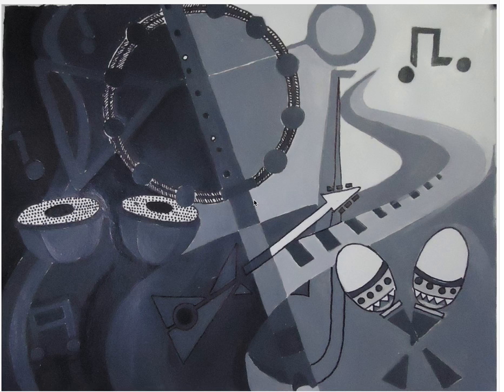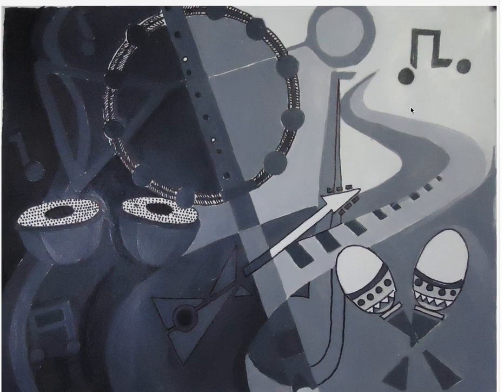Color Design 27/8